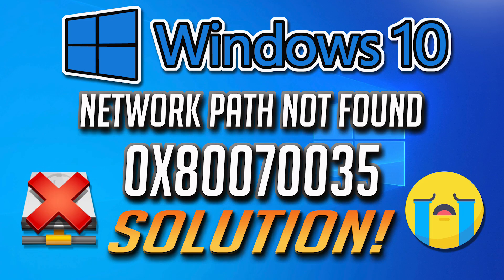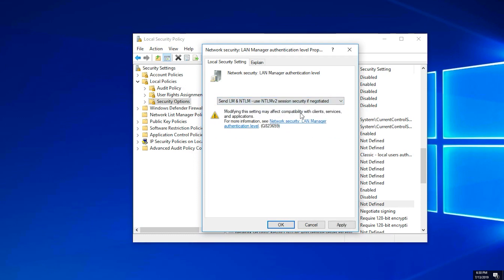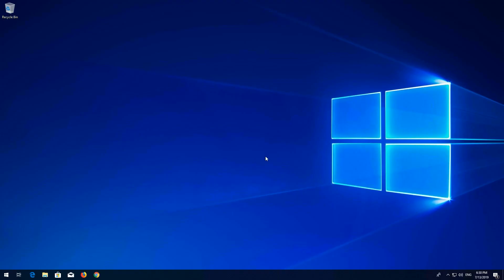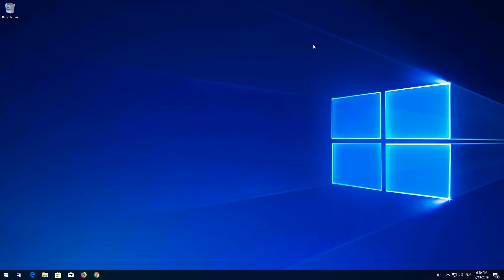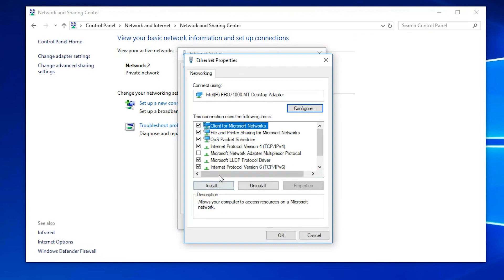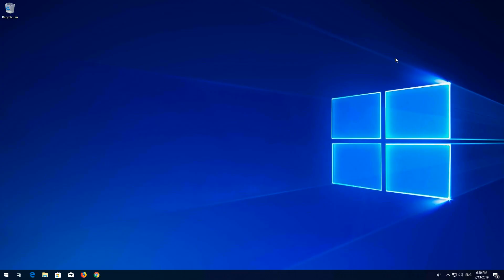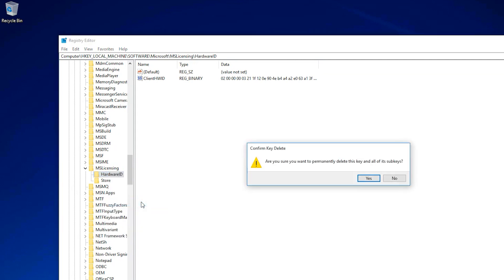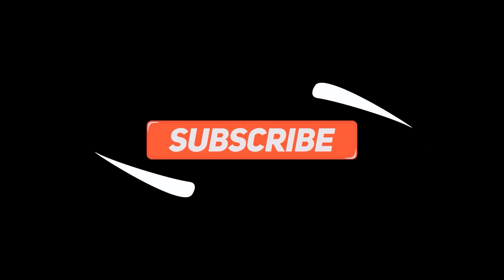Fix Error code 0x80070035 The Network Path Was Not Found. Windows Cannot Access Network Path [2025]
If your Windows PC can't detect your NAS drive (Network-attached storage) and you get error code 0x80070035 then this troubleshooting guide will help you fix it.

Your Windows Computer allows you to share files and data between PC's and NAS storage devices but sometimes you might get Error code 0x80070035 The Network Path Was Not Found while trying to connect to other computers inside your network, then this tutorial will help you solve these issues.

Network Error Windows cannot access \\. Check the spelling of the name. Otherwise, there might be a problem with your network. To try to identify and resolve network problems, click Diagnose. Error code: 0x80070035 The network path was not found.